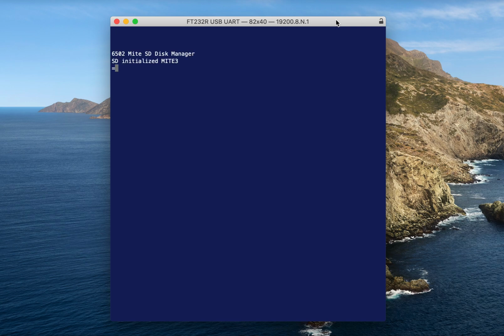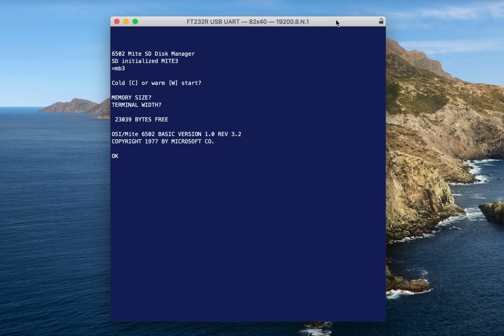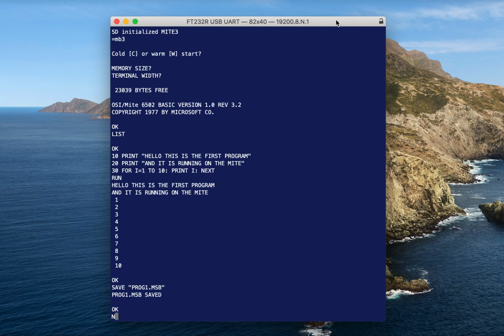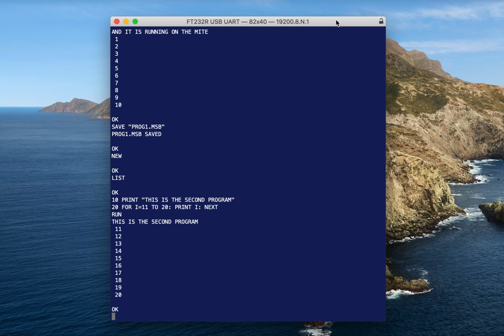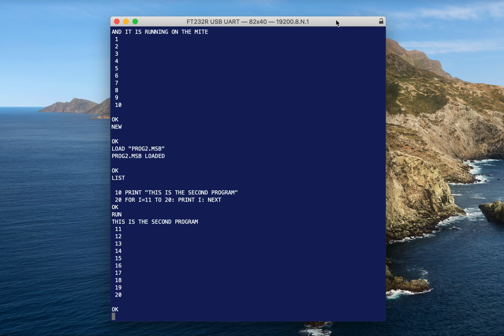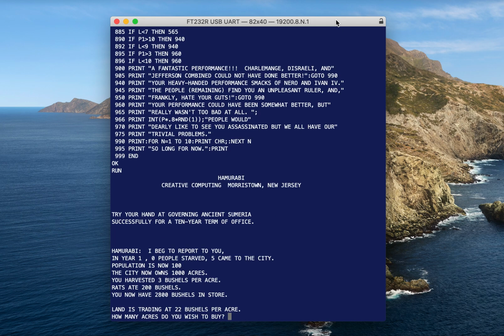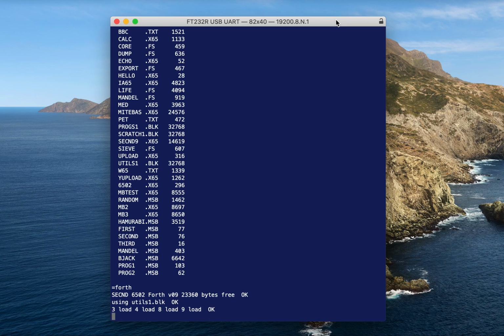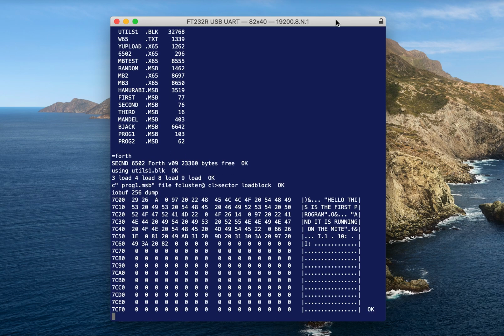6502 Mite home-brew computer project: interlude #2, Microsoft BASIC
Implementing LOAD/SAVE to micro-SD card in a vintage Microsoft implementation of BASIC.

to find the sources for Microsoft BASIC.

for more information about this project.